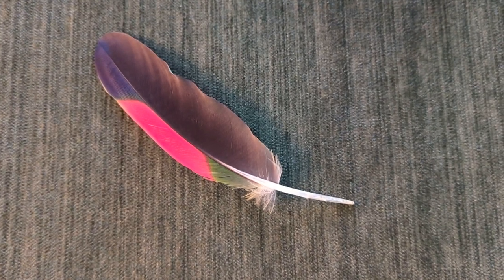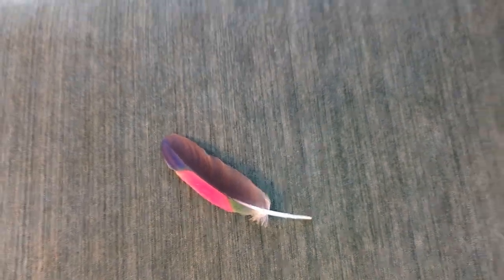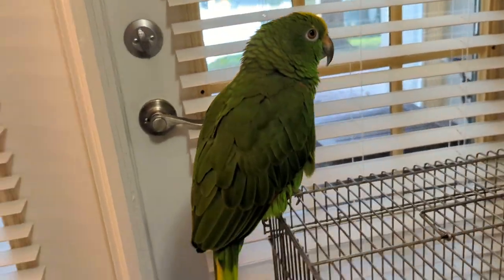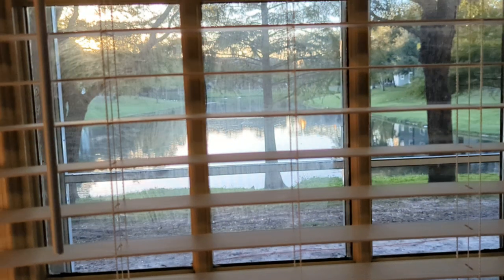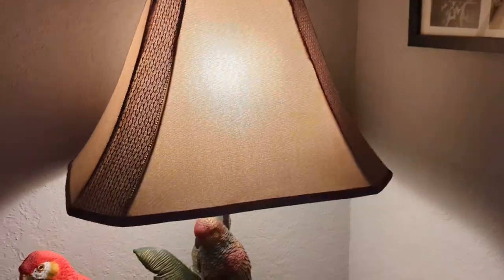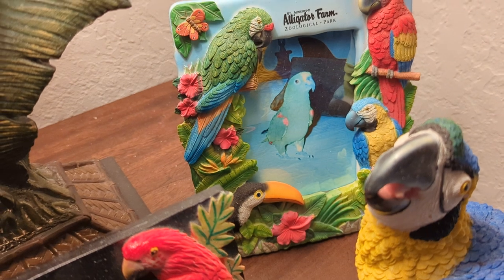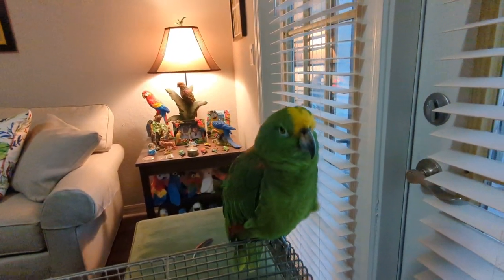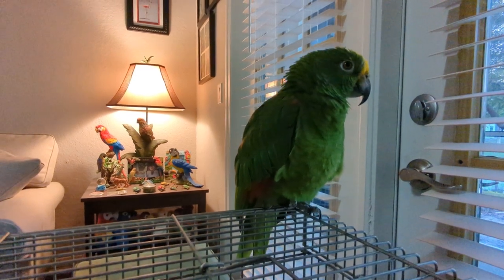Freedom the Parrot Red, Navy, Green & Black Flight Feather & Boo, Yellow Fronted Amazon Photos!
Freedom the Parrot Red, Navy, Green & Black Flight Feather & Boo, Yellow Fronted Amazon Photos! Oveido, Florida